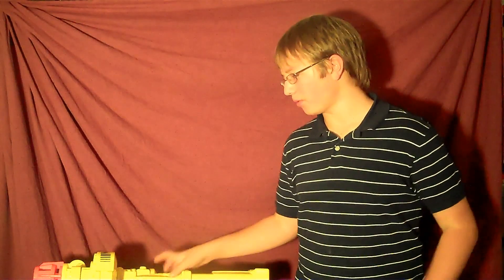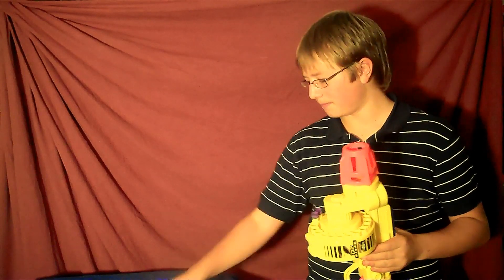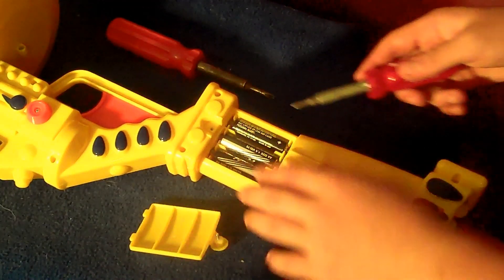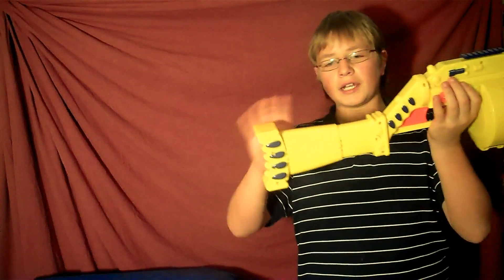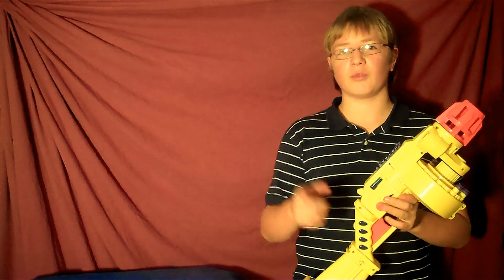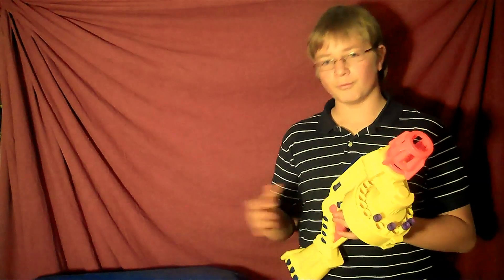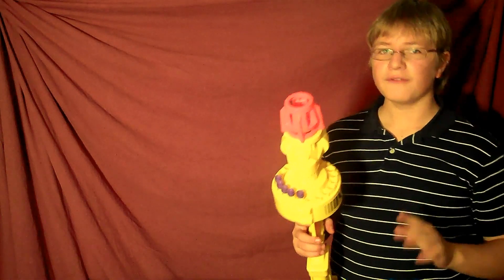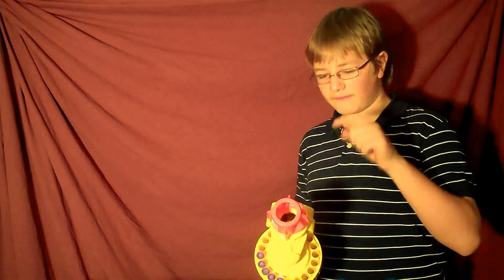Buzz Bee Mech Tommy 20 Review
A review on a gun that is not as bad as many people say.